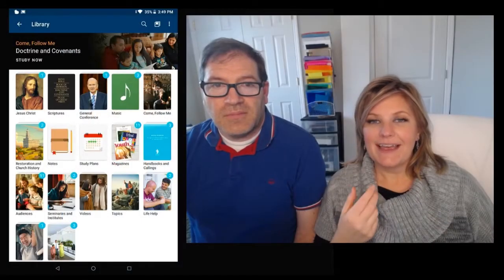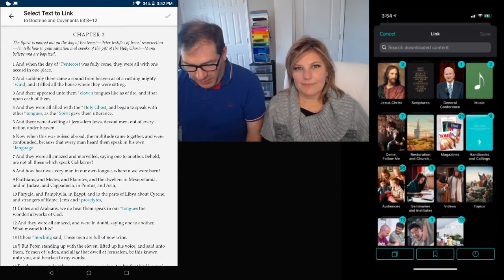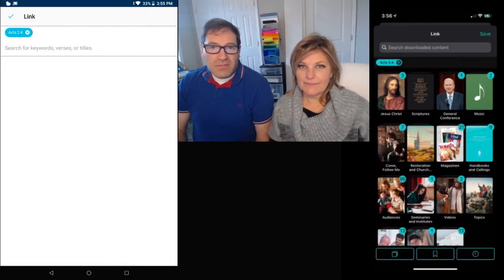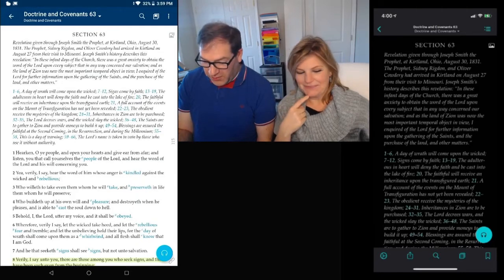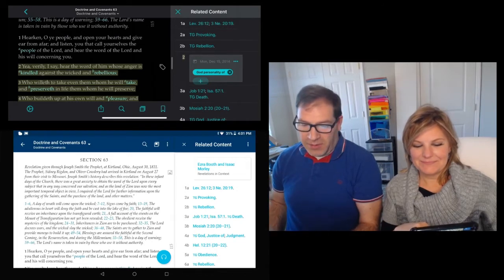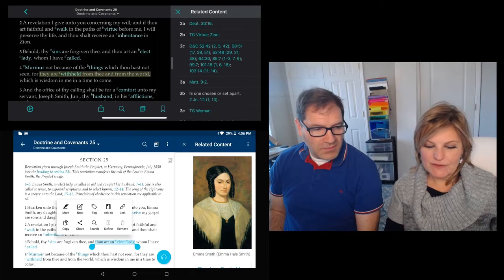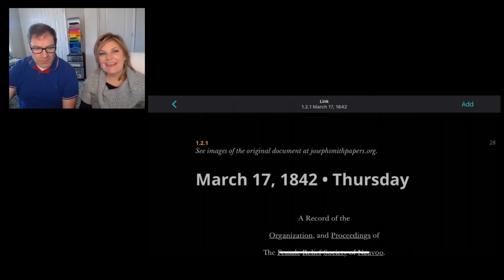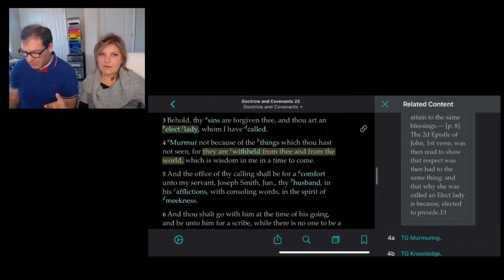How to Become a Gospel Library Ninja: Creating Links or Cross References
Discover how to use the Gospel Library App to create links between scriptures or other content AND hear how you might demonstrate linking during your seminary or Sunday school lesson.

Demos
 - linking D&C 63:8-12 to Acts 2:4
 - linking D&C 25:3 to First Fifty Years of Relief Society Section 1.2.1

Part of the How to be a Gospel Library Ninja series, which takes your Gospel Library App experience beyond mere skill acquisition to describing practical application.